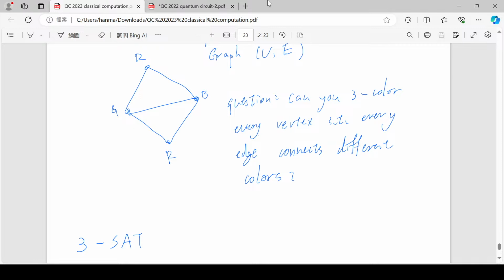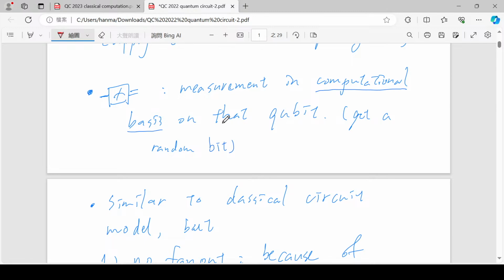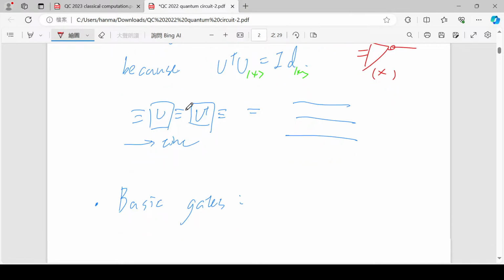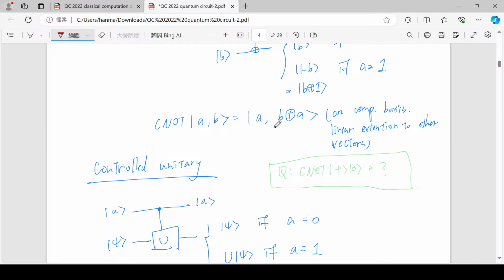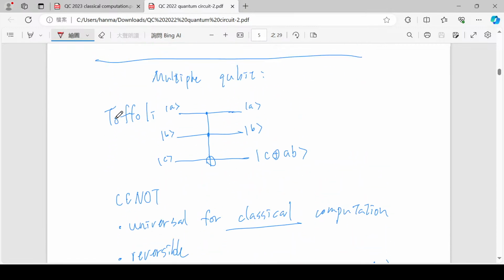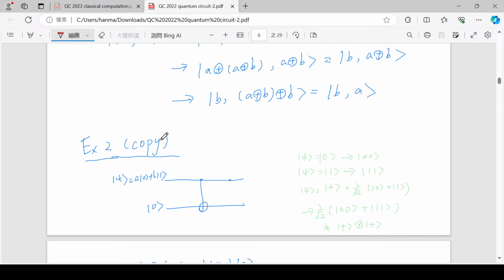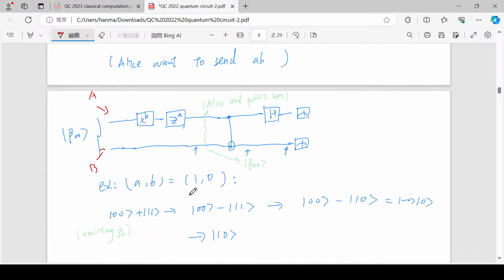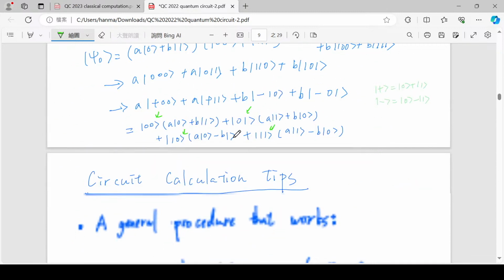2023-10-24 QC: Quantum circuits